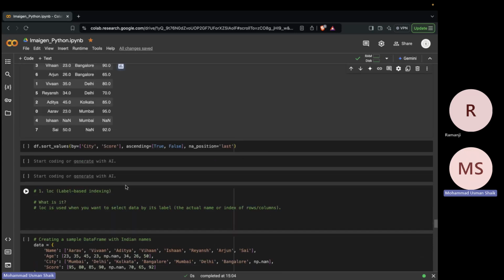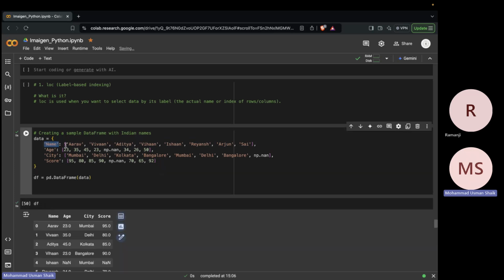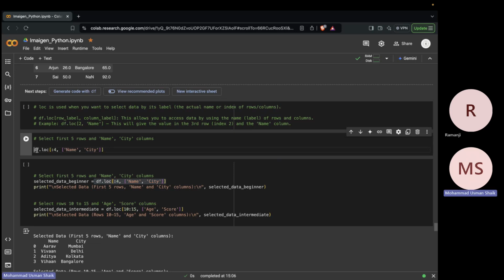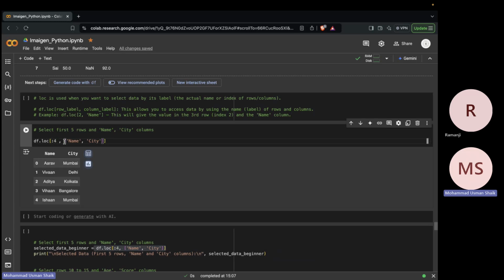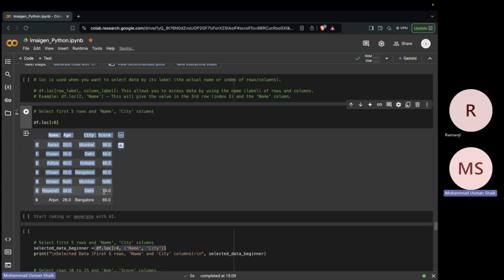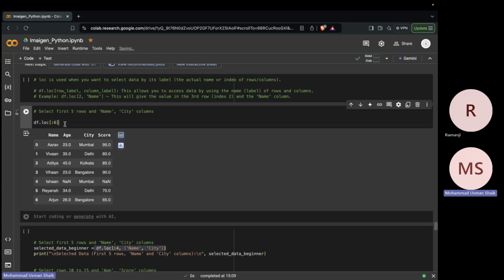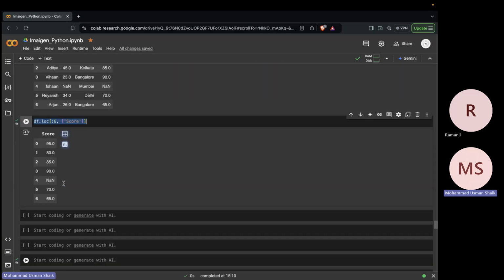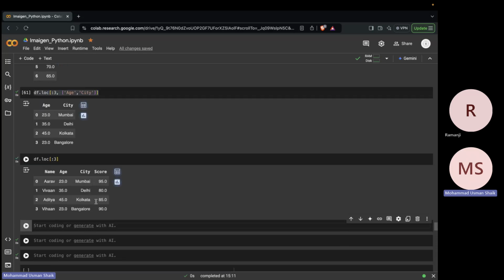AI Series: Mastering Pandas loc()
Learn the difference between loc and iloc in Pandas! This video simplifies data selection in DataFrames, explaining how to use loc for label-based indexing and iloc for position-based indexing. Master these essential tools to efficiently handle and analyze data in Python!